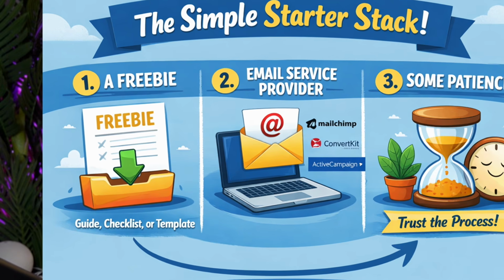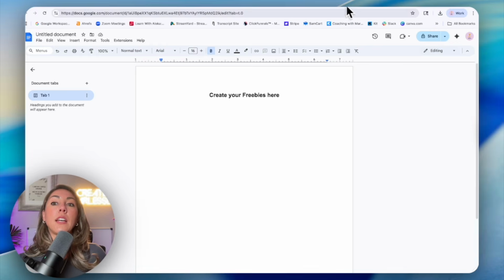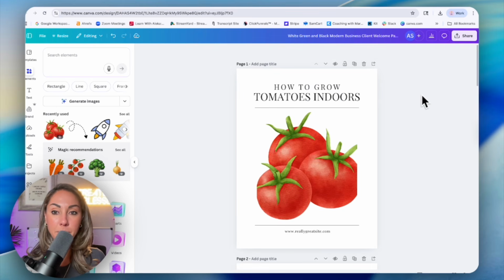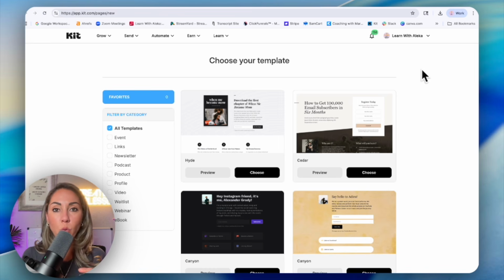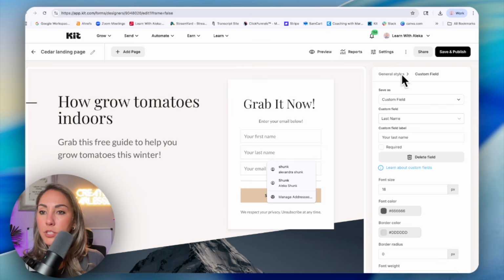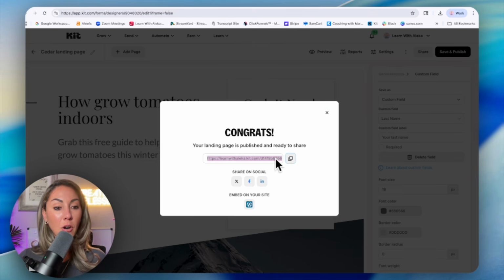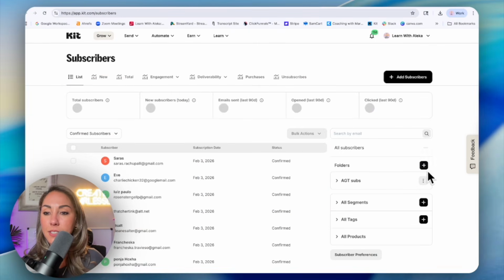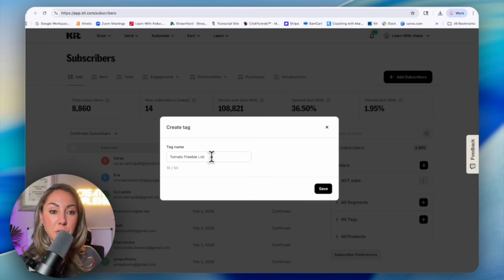How to Sell Online Courses Using a Free Freebie Funnel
🔷If you're struggling to sell your online course, a strategic freebie funnel is the fastest way to build trust, grow your email list, and turn viewers into buyers.

🔷In this step-by-step walkthrough, I show you exactly how to create a simple freebie, connect it to your email list, automate delivery, and use it to sell your course without feeling salesy.

💥Freebies help you:
✔ Build trust fast
✔ Grow your email list in 2026
✔ Pre-qualify buyers
✔ Increase course sales on autopilot

👉In this video, you’ll learn:

- What kind of freebie actually converts
- How to create a freebie using Google Docs, Canva, or video
- How to connect it to your email service provider
- How to automate delivery & tagging
- How to use your freebie to sell your paid course

⏱️ Chapters:

0:00 Why People Don’t Buy Courses Right Away
0:16 Why Freebies Build Trust Fast
0:36 What This Video Will Show You
1:14 What You Need to Set Up a Freebie Funnel
1:38 Tools You Can Use to Create a Freebie
2:23 Best Freebie Types That Convert
2:47 Creating a Freebie in Canva (Example)
3:23 Why You Need a Landing Page
4:00 Setting Up a Simple Freebie Landing Page
5:06 Publishing & Sharing Your Freebie Link
5:41 Where to Put Your Freebie Link
6:26 Email Tags & List Segmentation Explained
7:12 Turning Freebie Signups Into Course Sales
7:38 Final Advice + Next Video